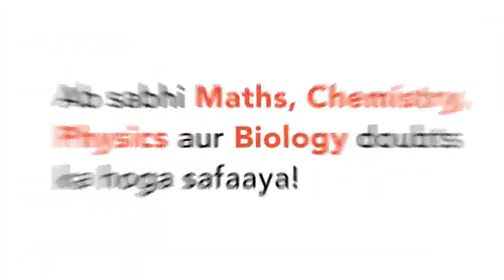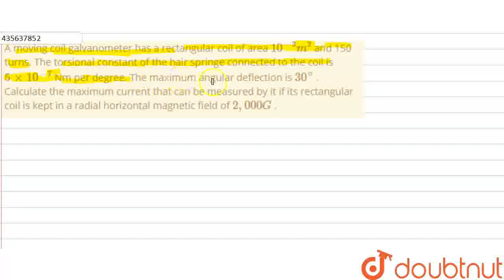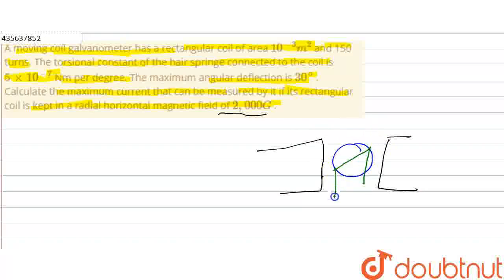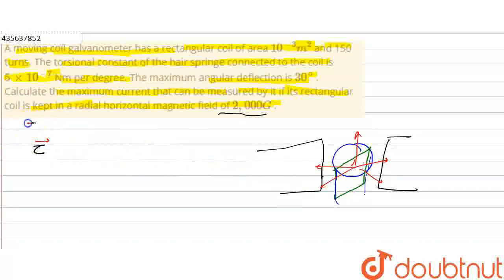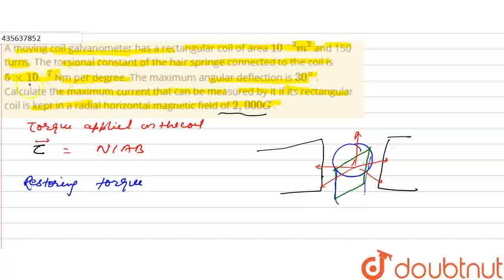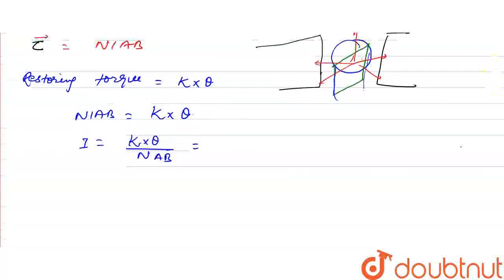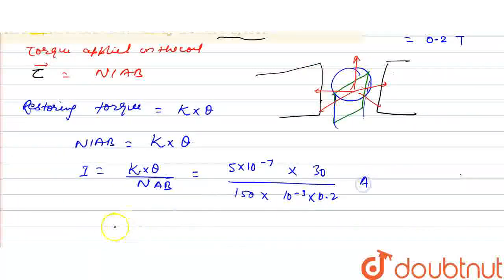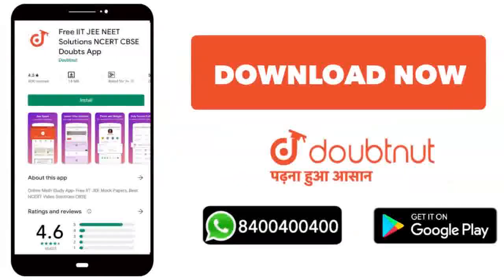A moving coil galvanometer has a rectangular coil of area 10^(-3) m^(2) and 150 turns. The tors...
A moving coil galvanometer has a rectangular coil of area 10^(-3) m^(2) and 150 turns. The torsional constant of the hair springe connected to the coil is 5 xx 10^(-7) Nm per degree. The maximum angular deflection is 30^(@) . Calculate the maximum current that can be measured by it if its rectangular coil is kept in a radial horizontal magnetic field of 2,000 G .
Class: 12
Subject: PHYSICS
Chapter: MOVING CHARGES AND MAGNETISM
Board:CBSE

👉 Have Any Query? Ask Us.